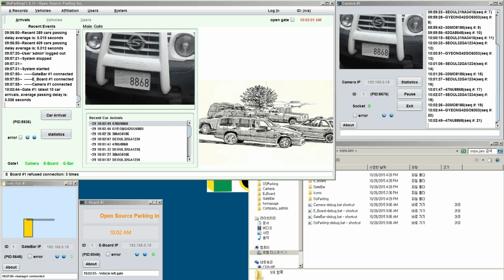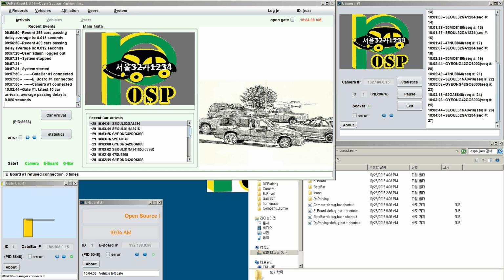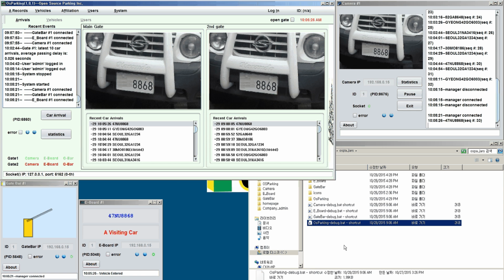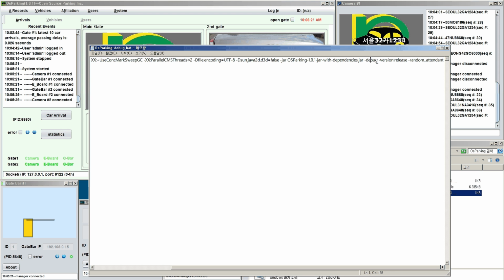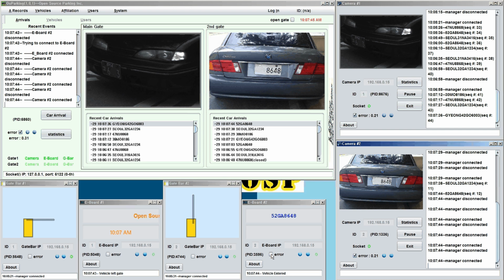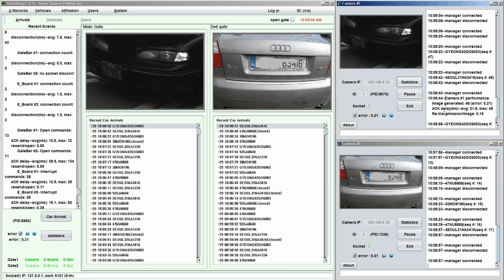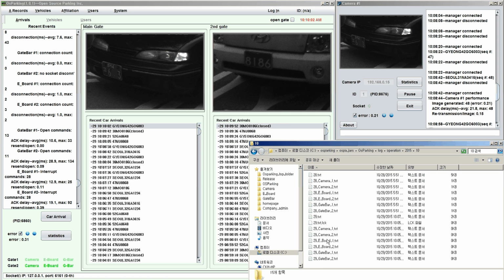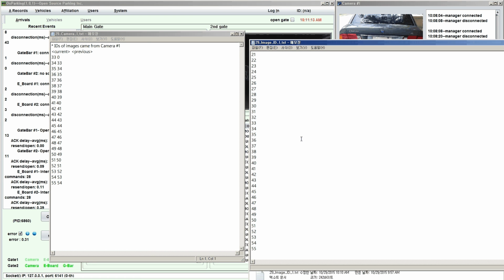OsParking Intro 2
Parking Lot Management Program 'OsParking' simulation package explained. -- How to run -- Introduction 2nd out of two video clips.